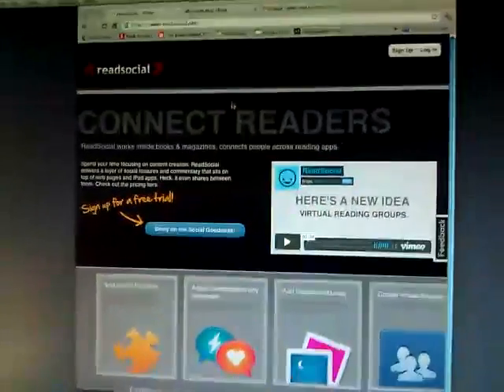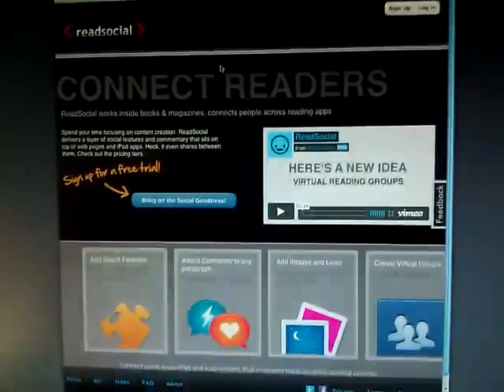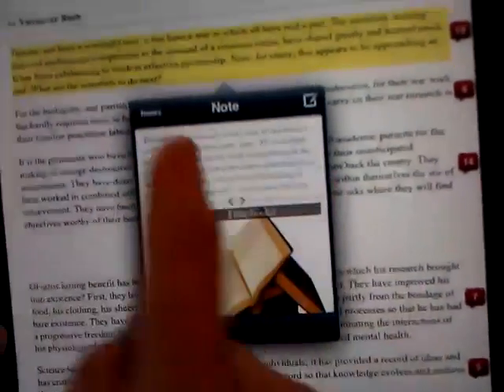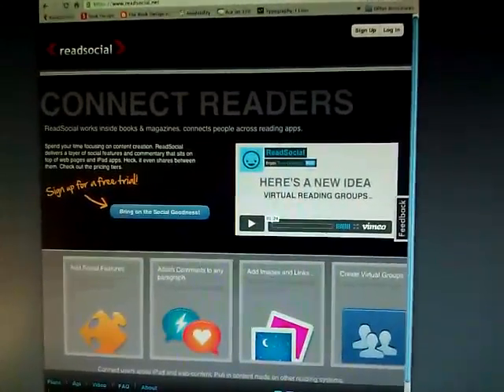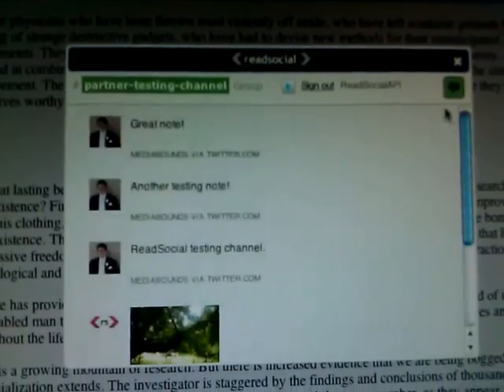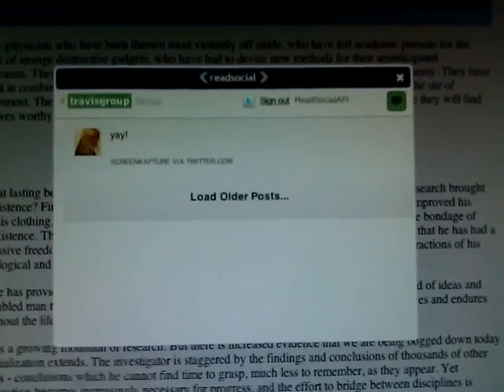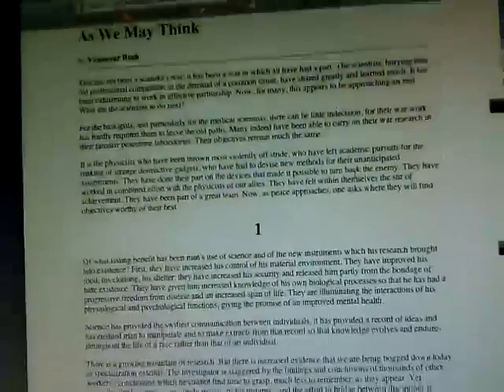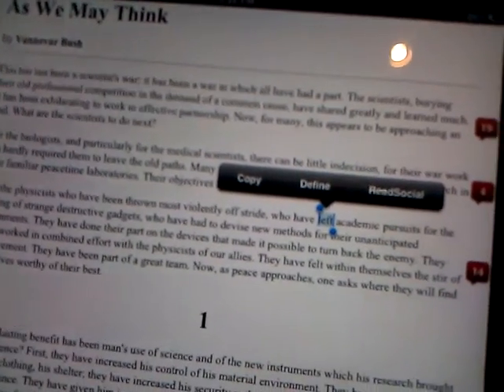ReadSocial Launch Demo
Live demo of ReadSocial, a service for content owners. With ReadSocial, add groups, paragraph-level comments, image attachements, and the ability to connect people across ipad and web-based content.